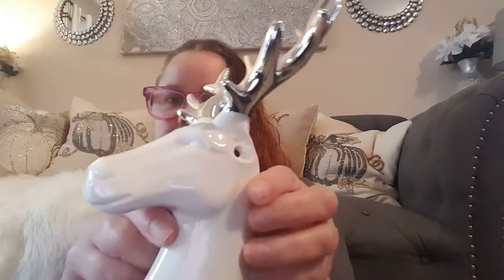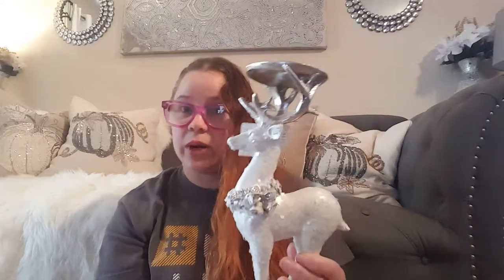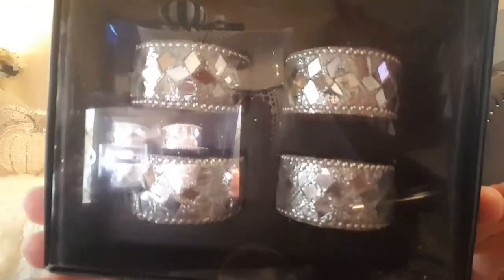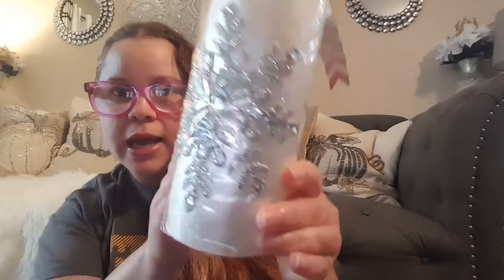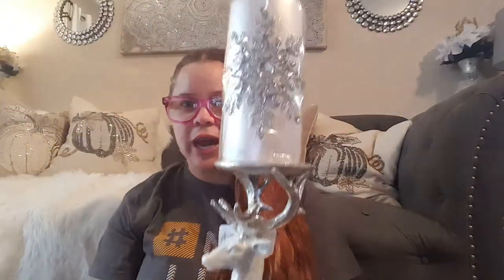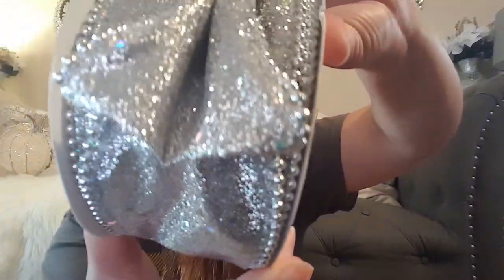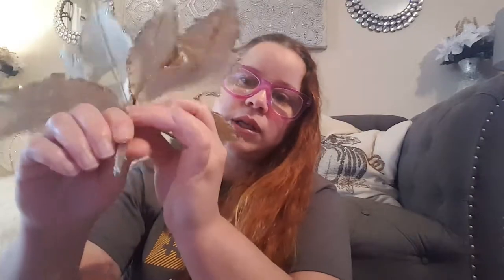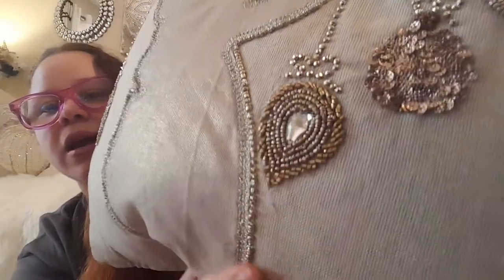Small X-MAS HAUL!!!!!😆😆😆😆